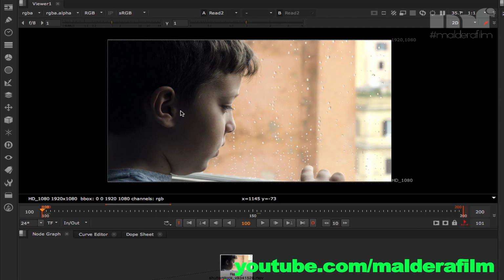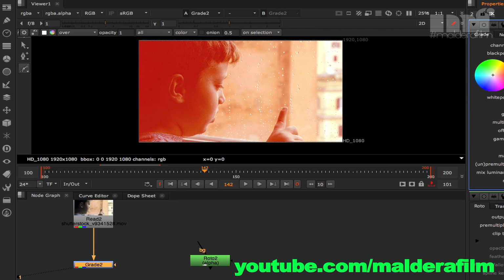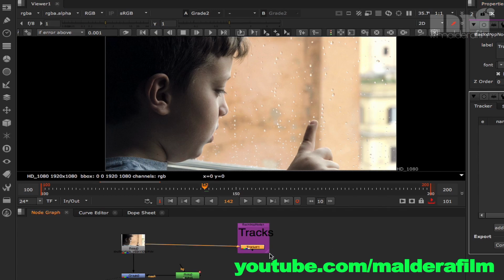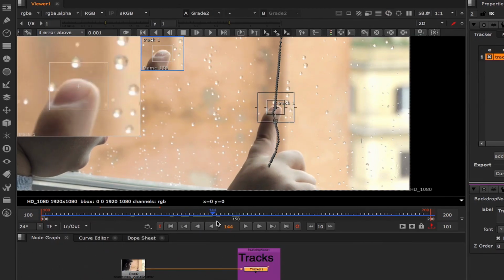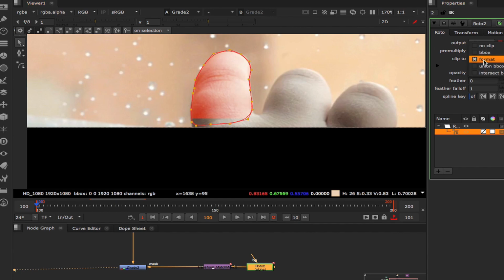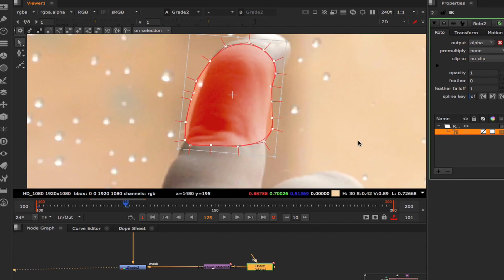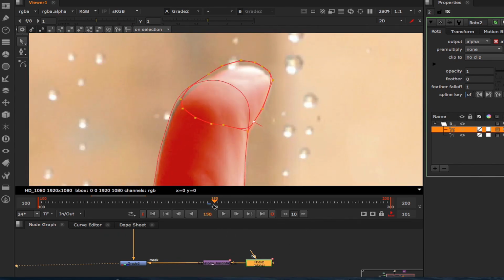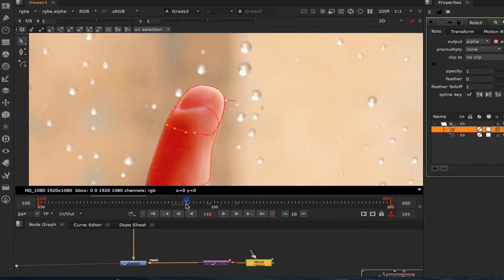Nuke tutorial - Rotoscope Techniques - How to roto using grade and tracks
Nuke tutorial  - Rotoscope Techniques - How to roto Hands using grade and tracks